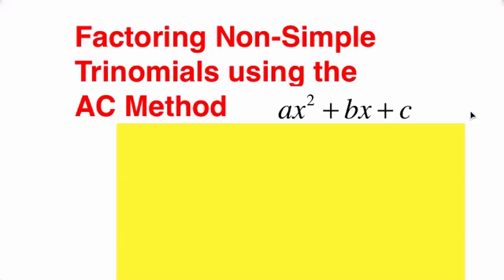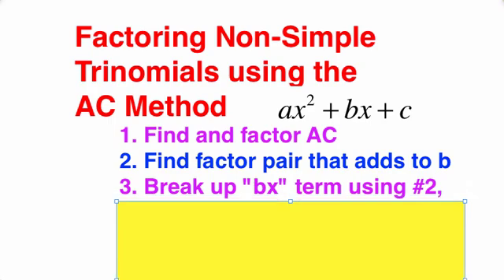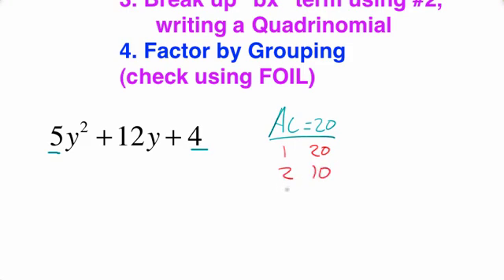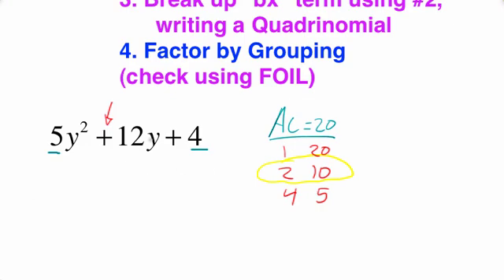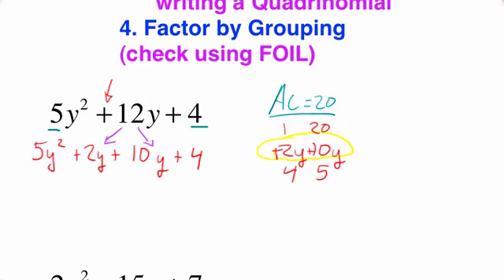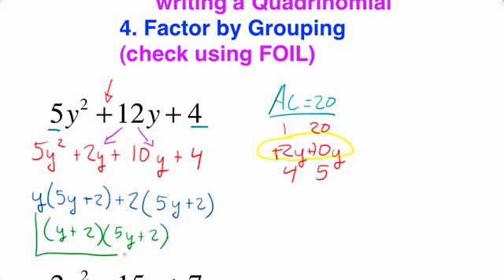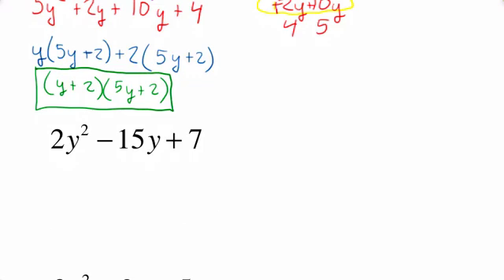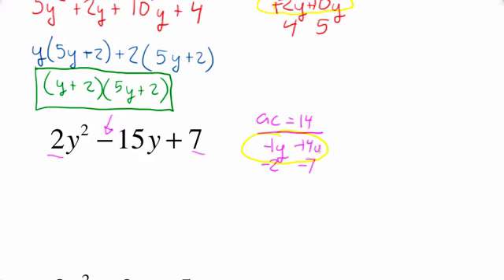AC Method for factoring trinomials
Four worked-out examples using the AC Method to factor non-simple trinomials (where a≠1).

Recorded using a Wacom Tablet and ScreenFlow